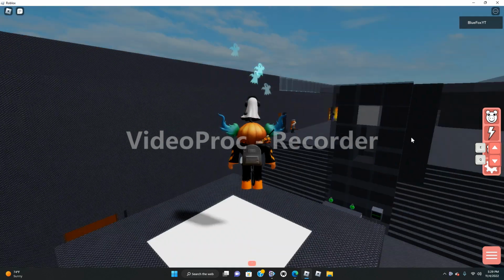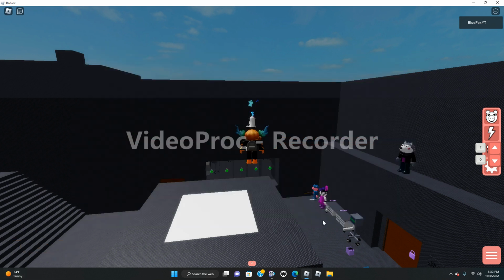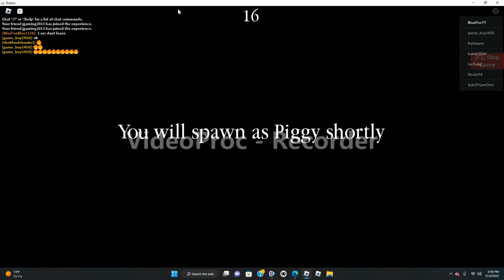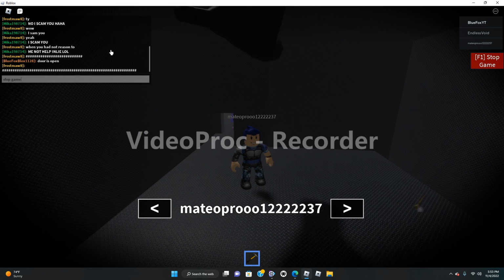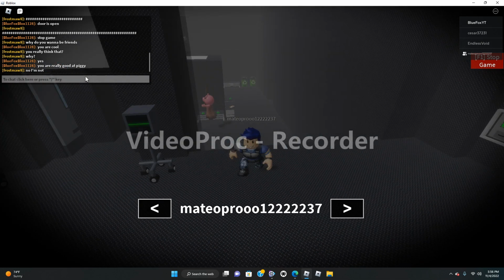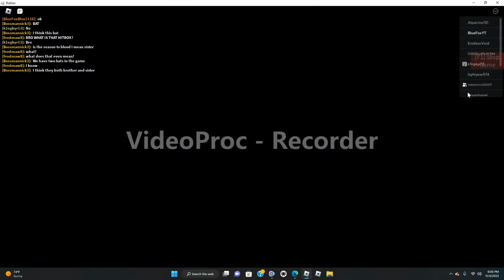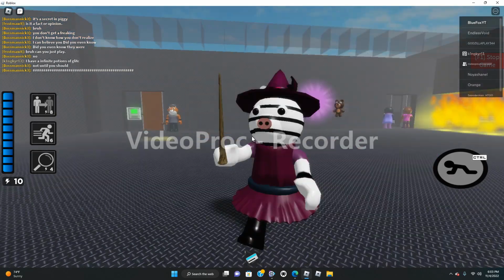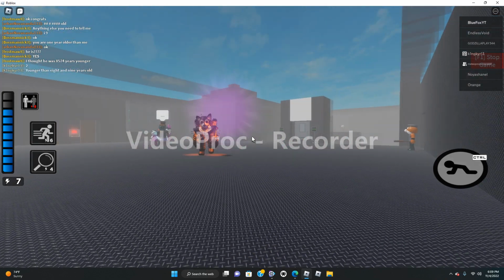New piggy build in Roblox public new skins to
New piggy build in Roblox public